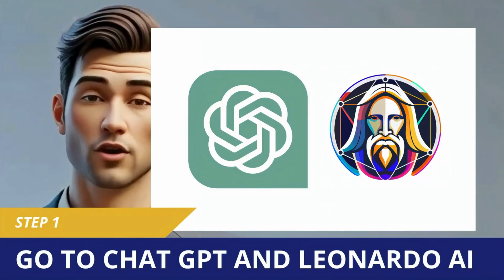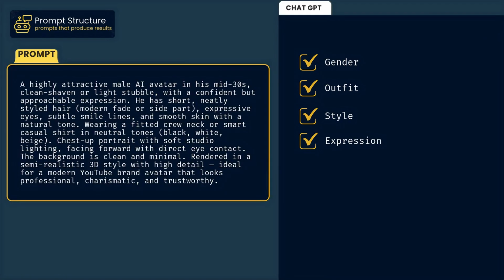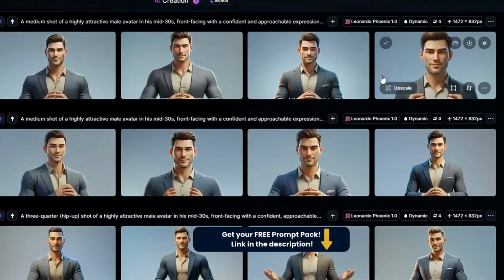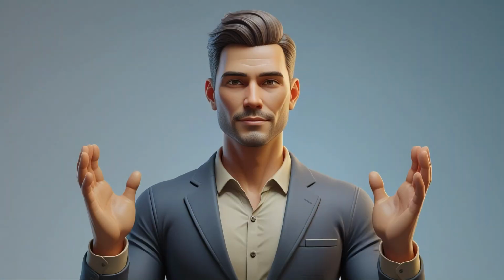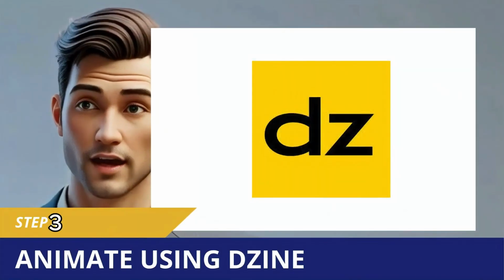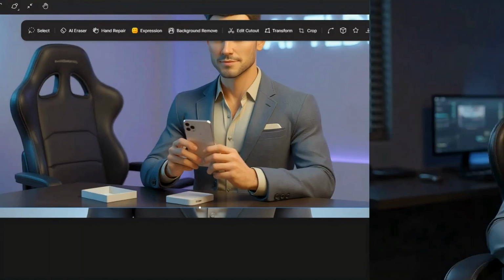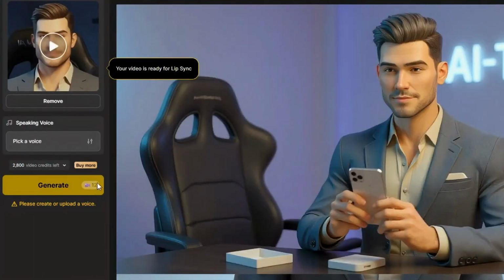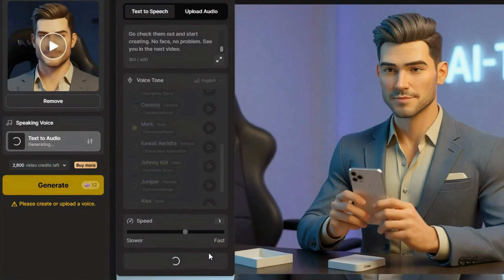Why YouTubers Are Switching to AI Avatars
In this video, I’ll show you exactly how I made MYSELF as aHow I Created a Consistent AI Avatar for My Faceless YouTube Channel

From generating the first image with ChatGPT and Leonardo AI, to animating it in Design AI and editing in CapCut — I’ll walk you through the full process step-by-step. You’ll also learn how to keep your AI avatar consistent across different scenes (gaming setup, lifestyle shots, branded background, and more).

🚀 Perfect for:
✔️ Faceless YouTube channels
✔️ Automated content creators
✔️ Beginners with no editing or design experience